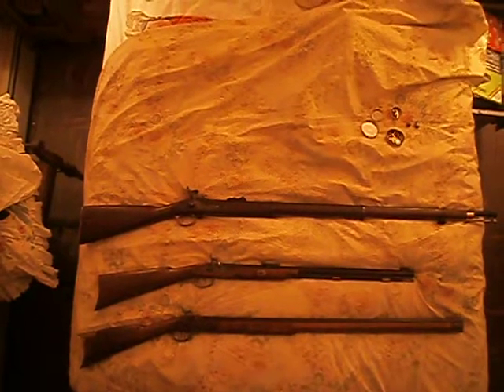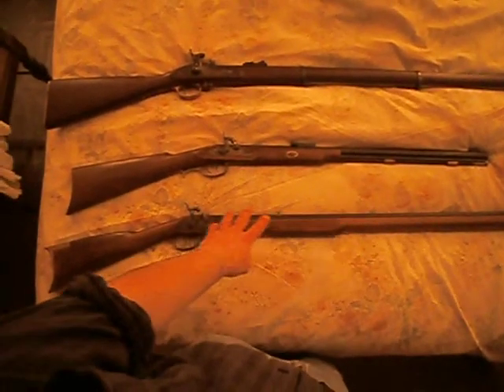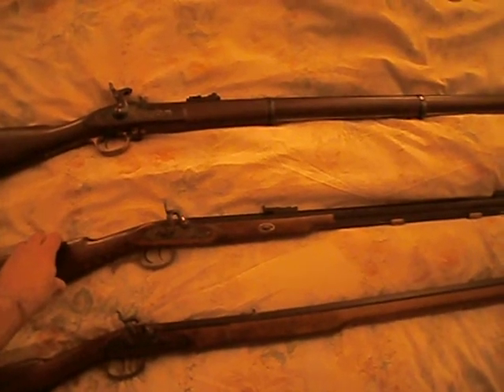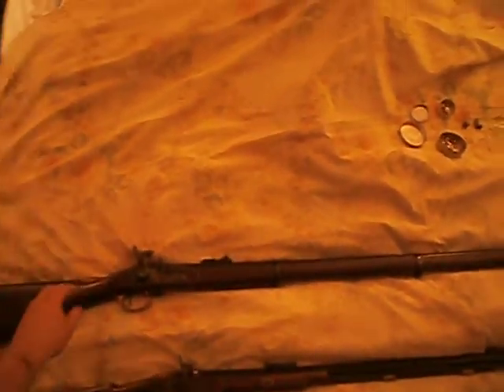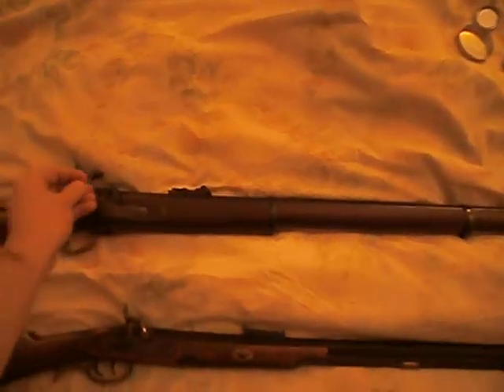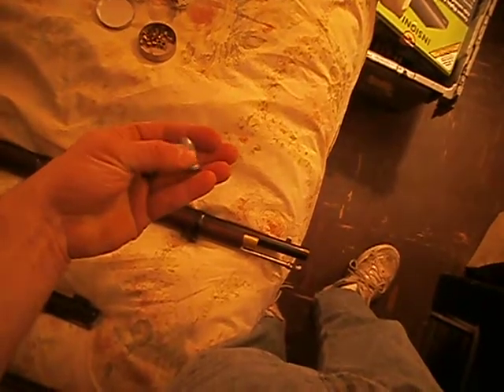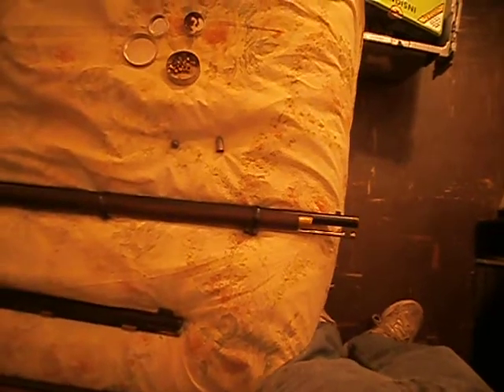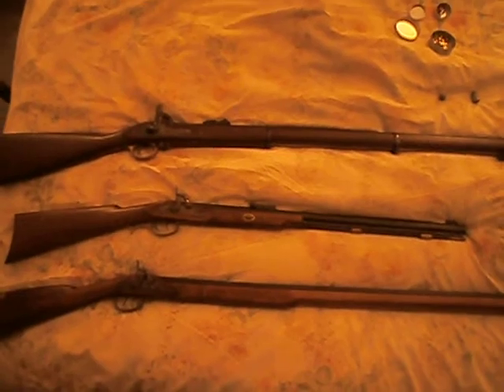Muzzleloader Design Evolution Part 7: The Percussion Lock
This is part 7 of my series on the evolution of the design muzzleloader using arms in my collection. This focuses on the design of the Percussion Locks of the 19th Century.

    The Minie Ball was named after Claude Minié who created the original bullet in 1847.